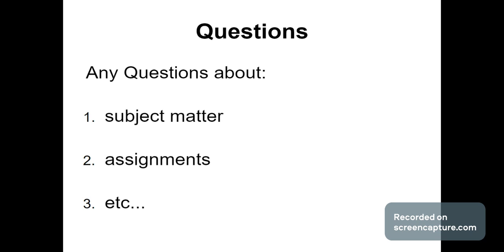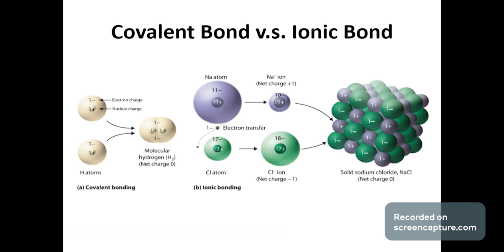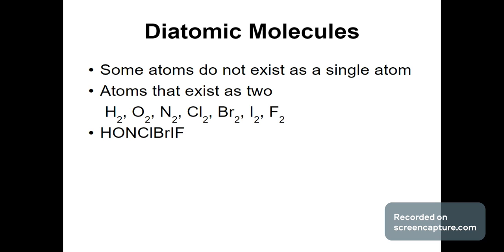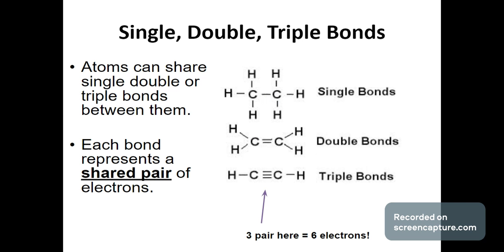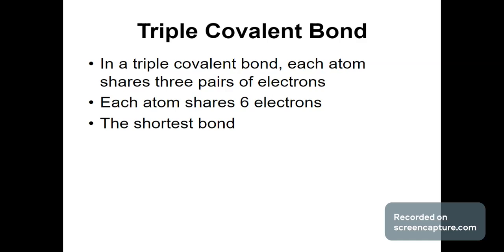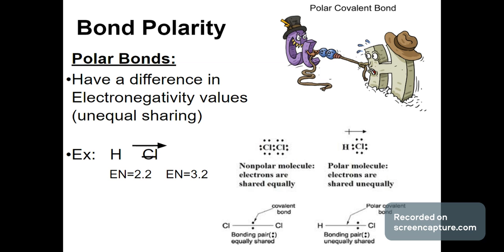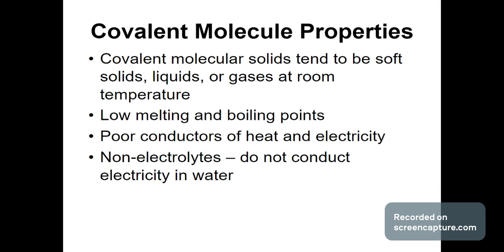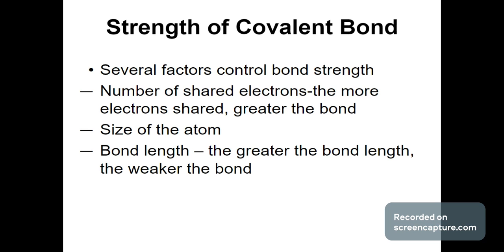Covalent Bonds 2020 11 19 07 09